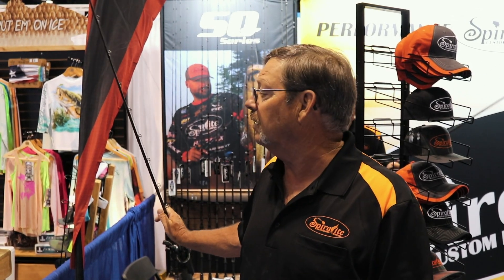ICAST 2018 - In Depth with Spiralite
bassfishing bassfishinggear At ICAST 2018, we caught up with the guys at Spiralite for a super quick demo. If you've never used or seen a spiral wrap rod, you will want to check this one out.